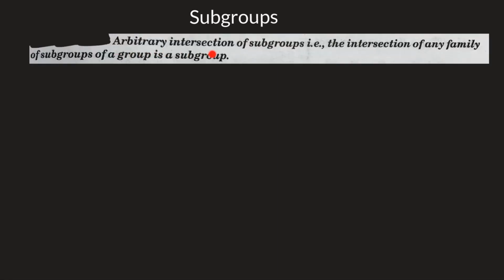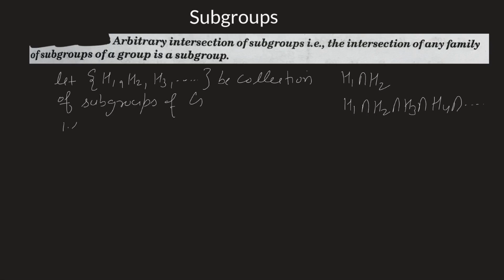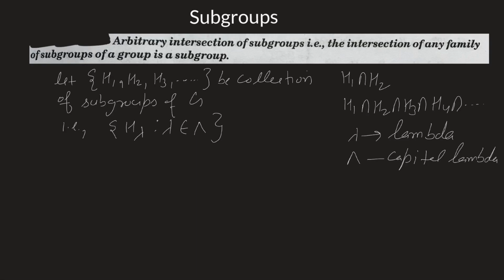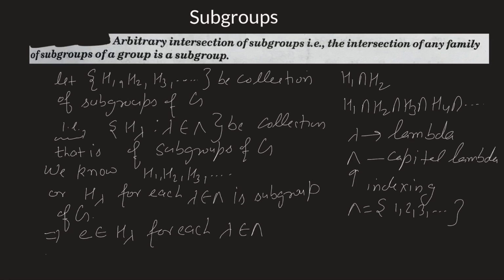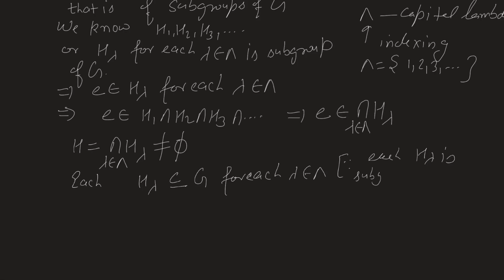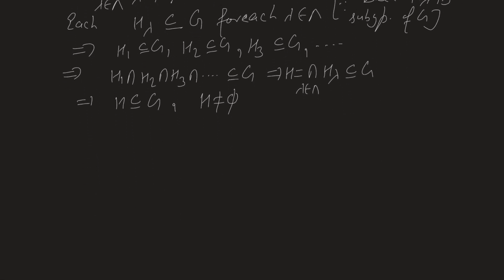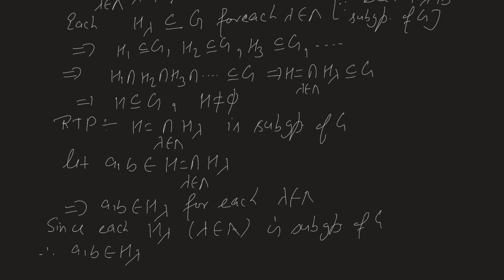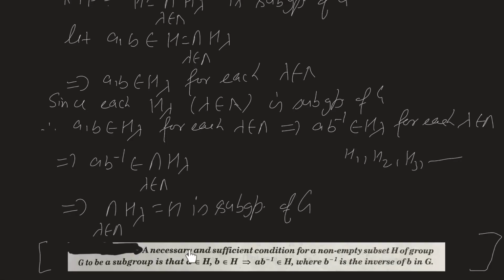Subgroups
Arbitrary intersection of subgroups is again a subgroup.